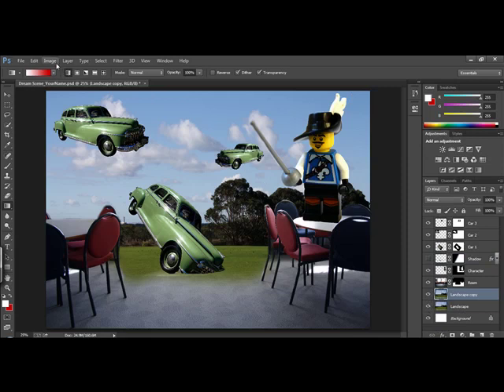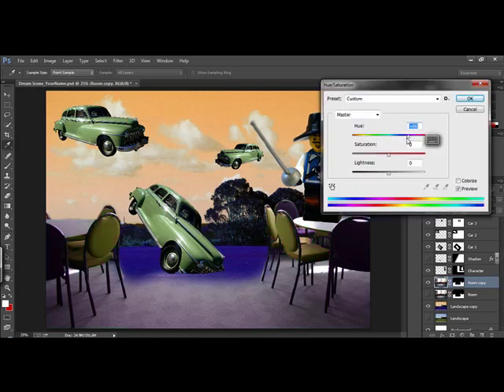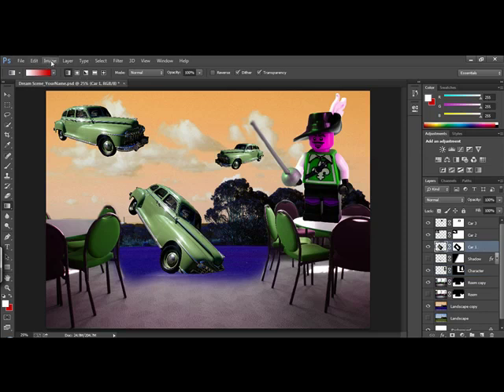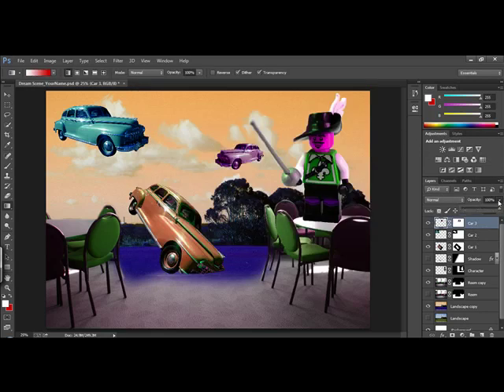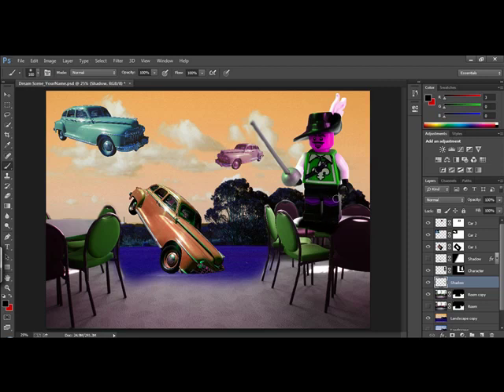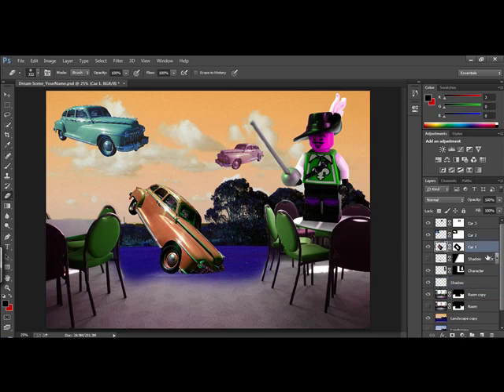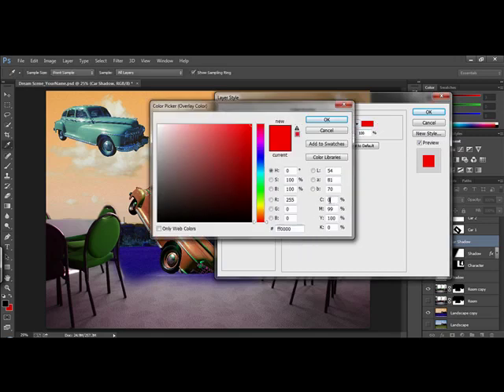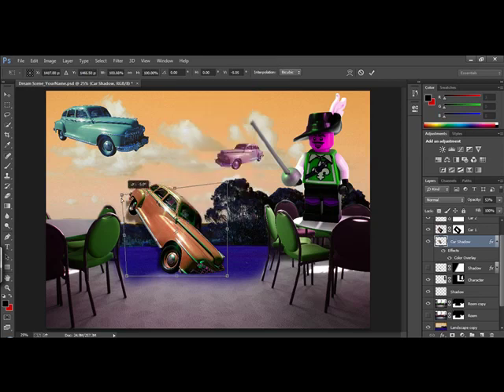Dream Scene Part 2 Colours and Shadows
Part 2 of the Photoshop Tutorial on creating a mixed layered dream image